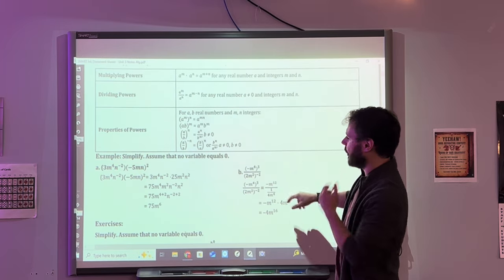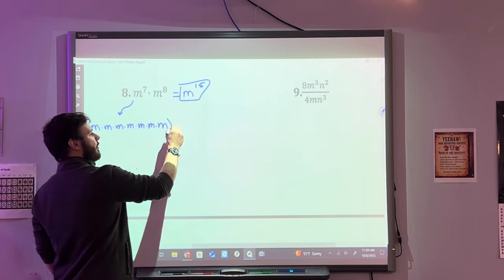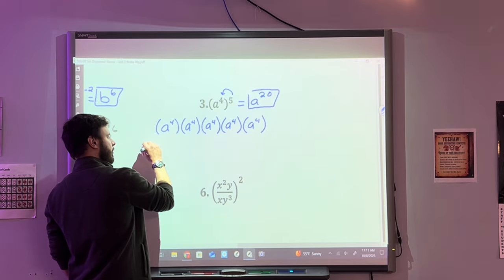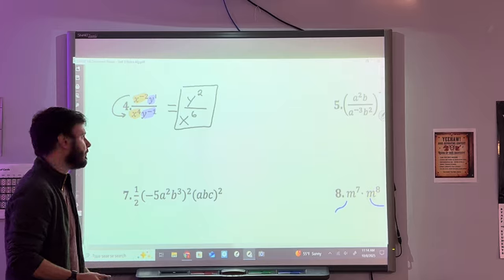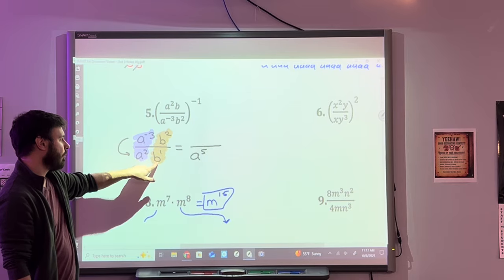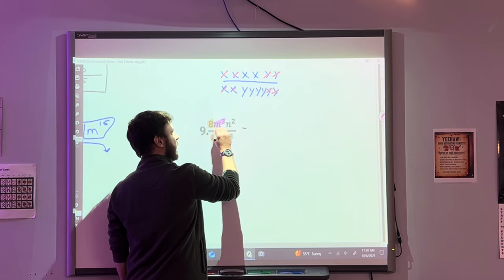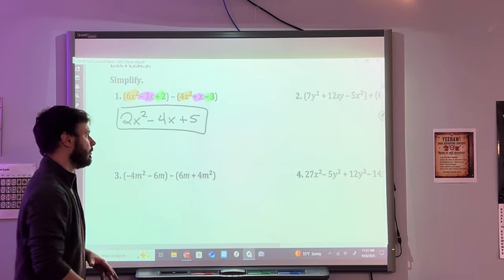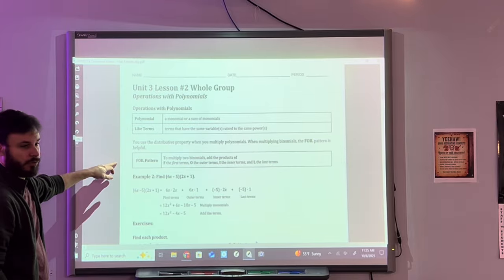Alg 2 3-1